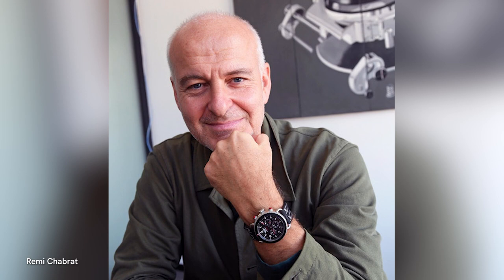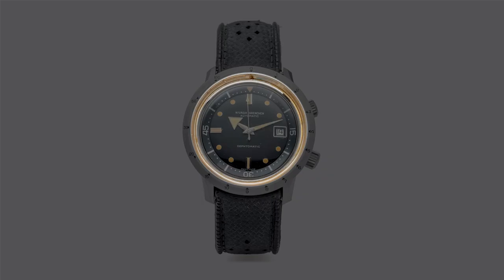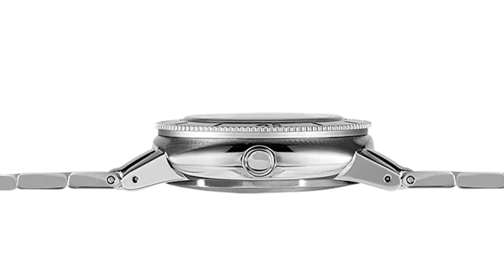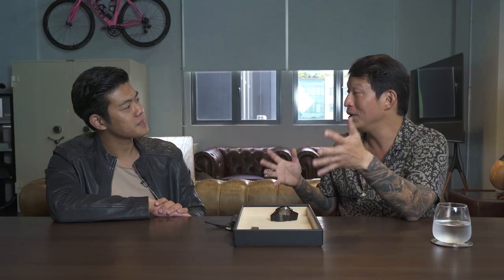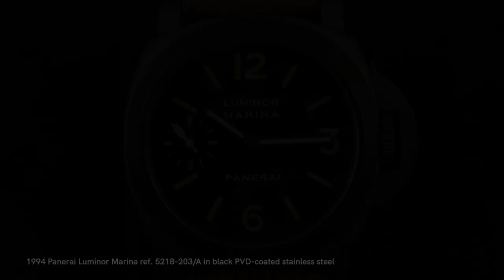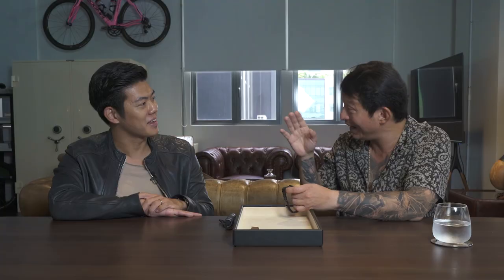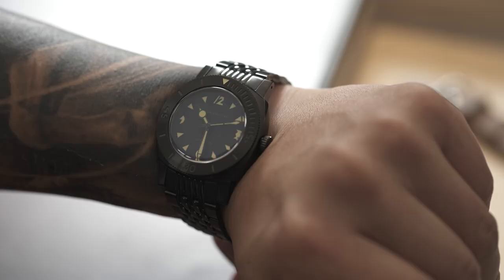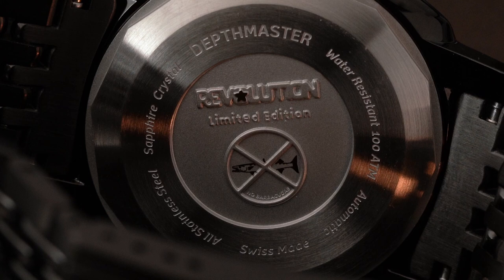The Nivada Grenchen Depthmaster 'No Barracuda' is the Dive Watch to Wear Incognito Under the Sea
Wei and Jeremiah talk about Nivada Grenchen, a brand that has been recently resurrected by Guillaume Laidet and Remi Chabrat, and some of its incredibly well-made historical models that were field-tested and found to be superb tool watches. The Depthmaster is one of those models and we are honored to collaborate with Nivada to present an all blacked-out version that is sure to not attract the wrong kind of attention underwater.